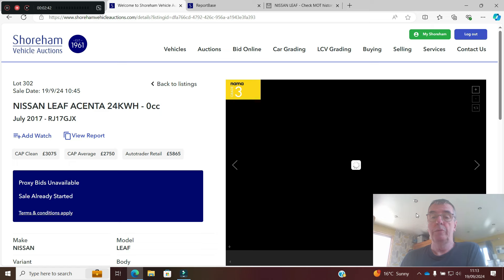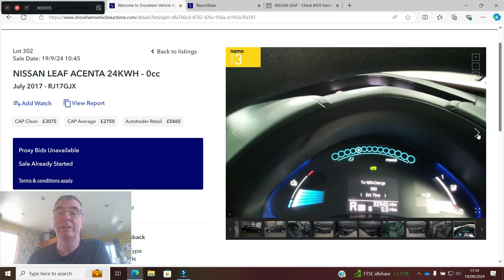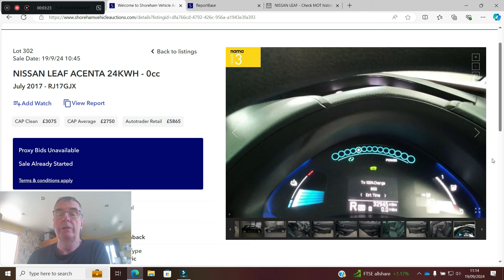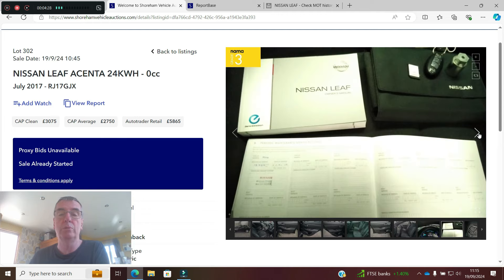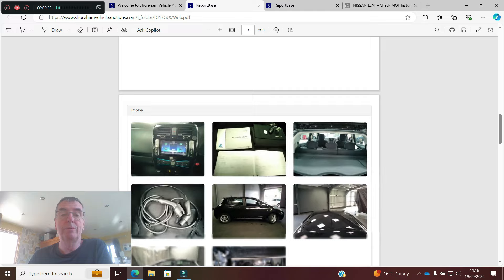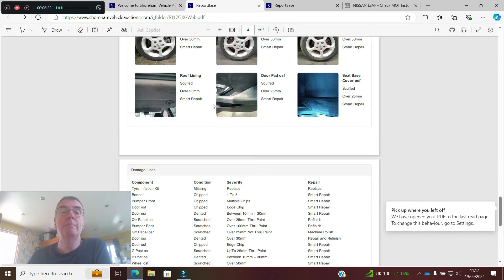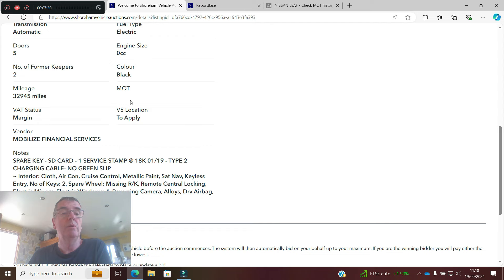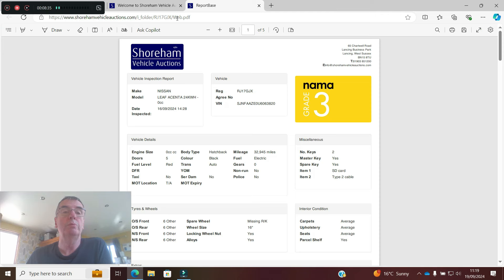Don't Miss Out on These September EV Trade Auction Sale Deals!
In this video about, ✅ Don't Miss Out on These September EV Trade Auction Sale Deals!